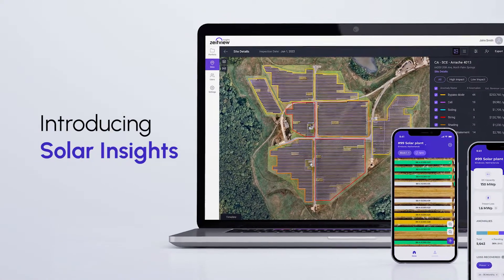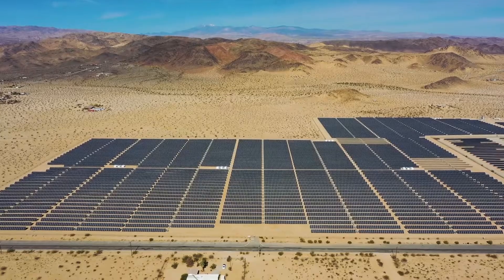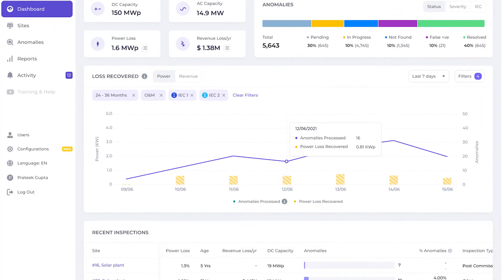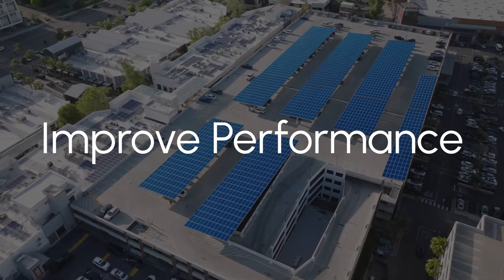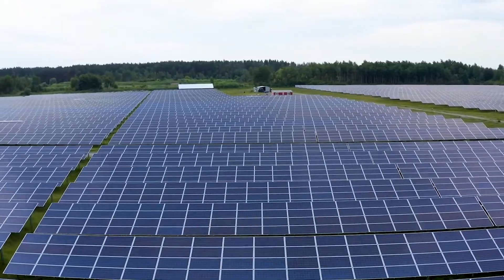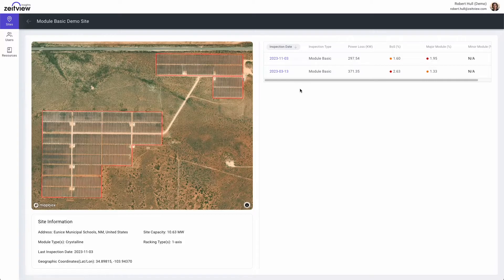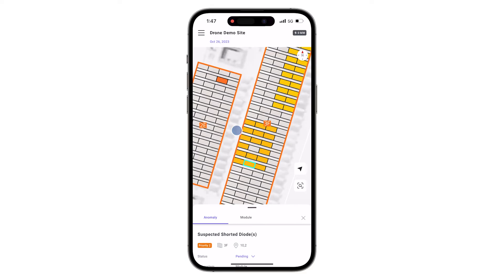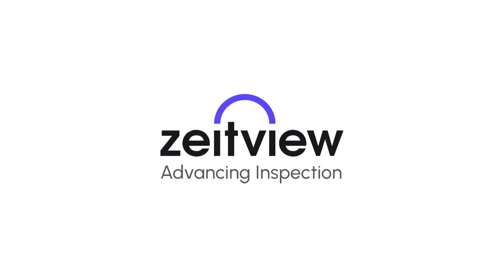Solar Insights Overview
Solar inspection solutions

Reduce risk, Recover revenue & enhance safety with advanced inspection solutions from Zeitview